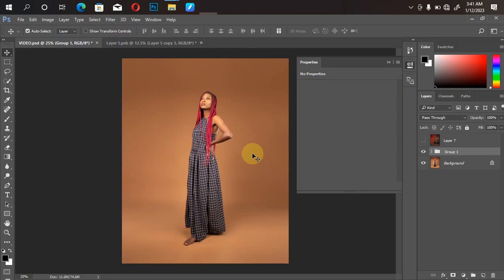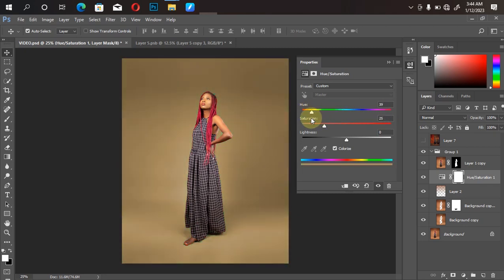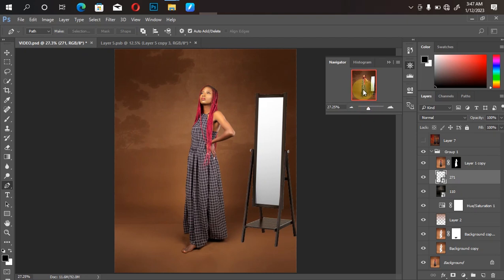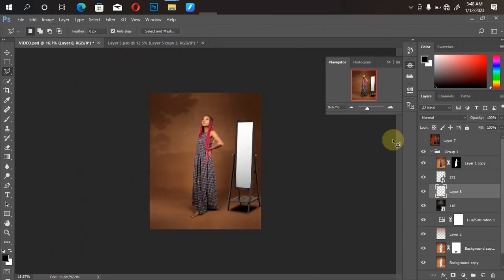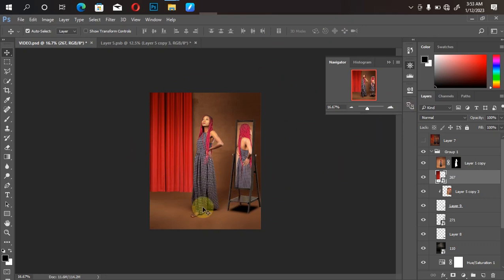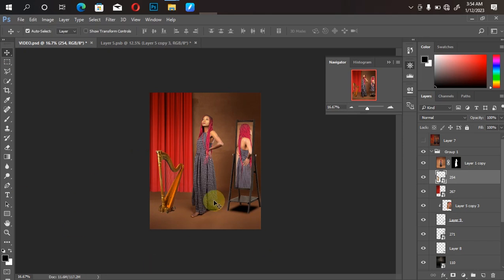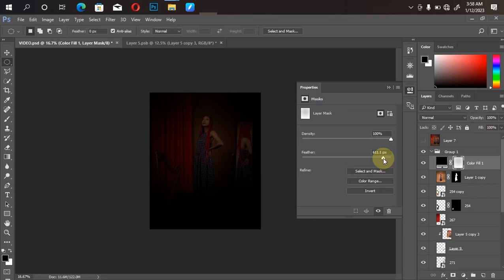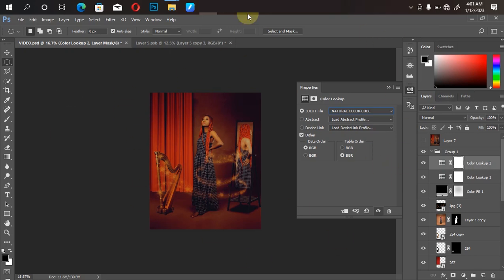Creating an Artistic studio background using Background overlays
!Hurray!

In This video i will be showing you a way to create artistic background using photoshop. WATCH TILL THE END